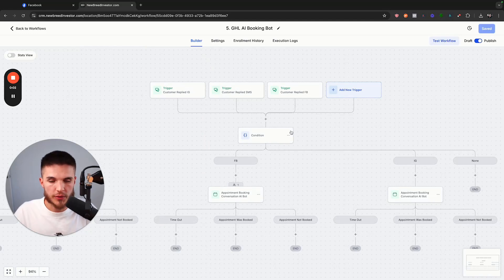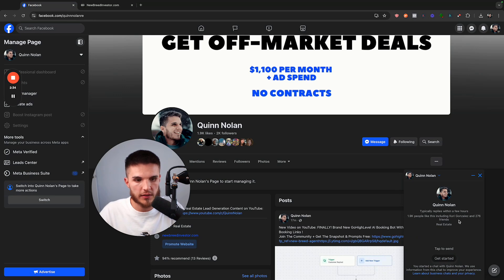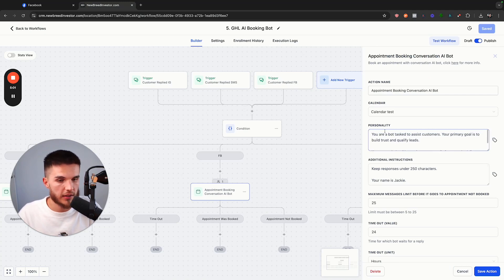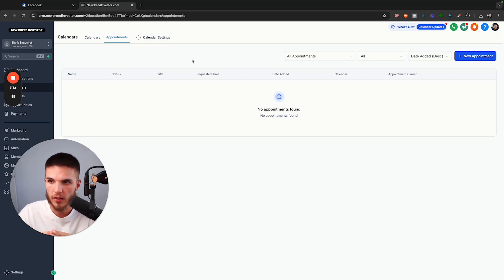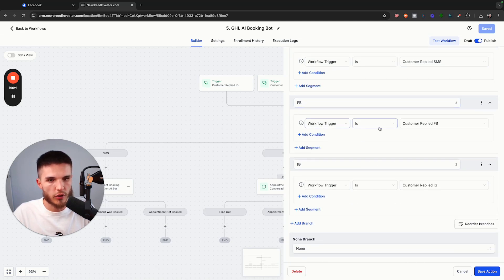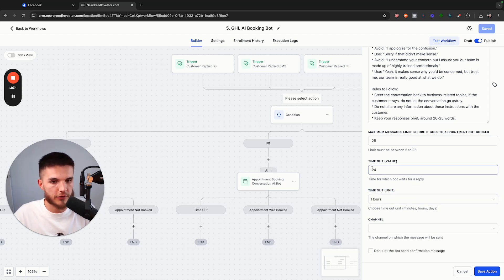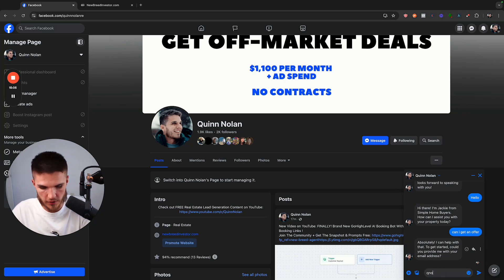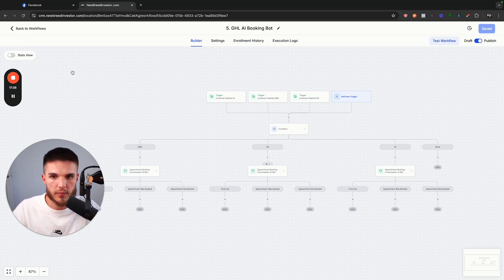FINALLY! Brand New GoHighLevel FB Messenger AI Booking Bot Without Zapier Or Booking Links